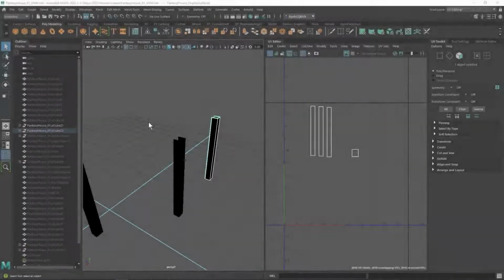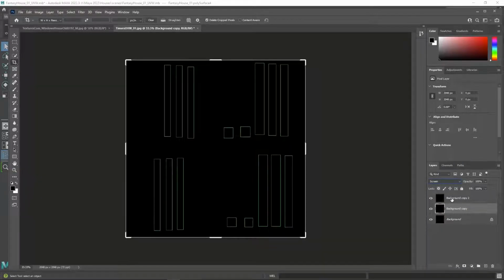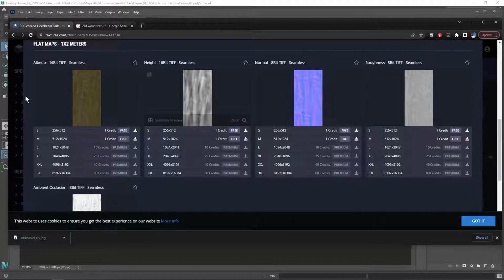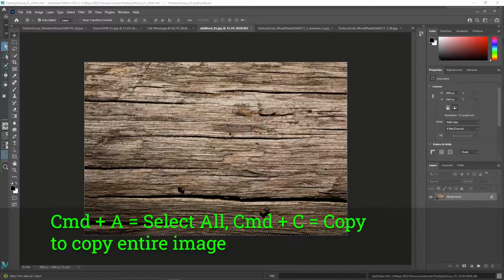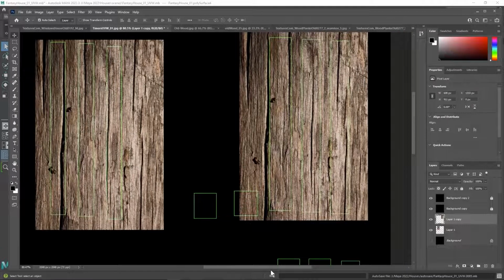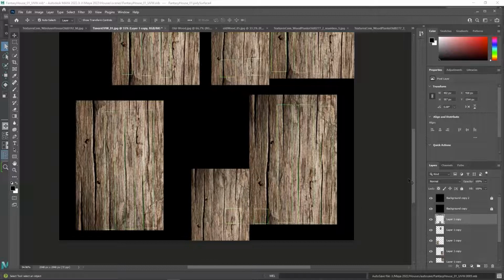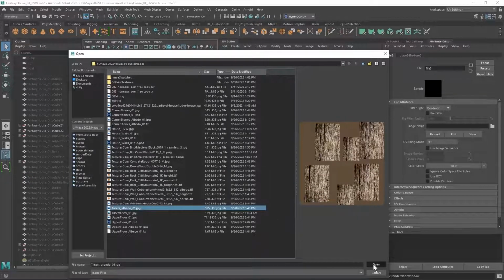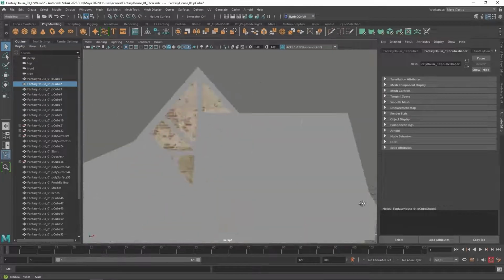Maya: Creating Texture for House Timbers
Create a texture in photoshop using the UVW template created in the previous video